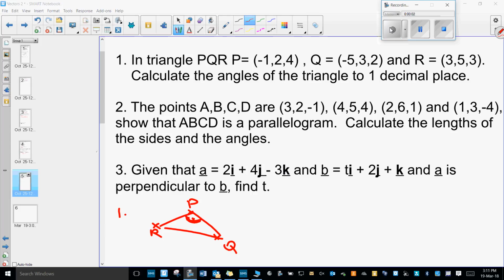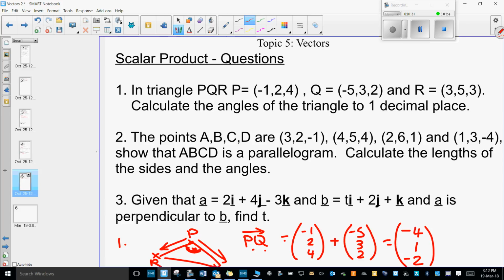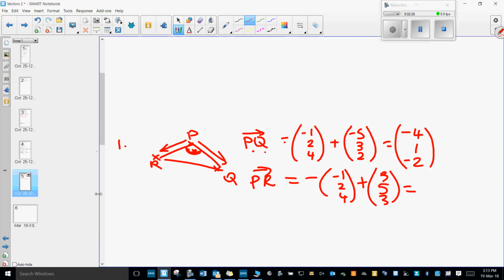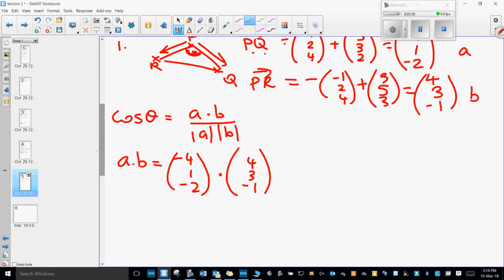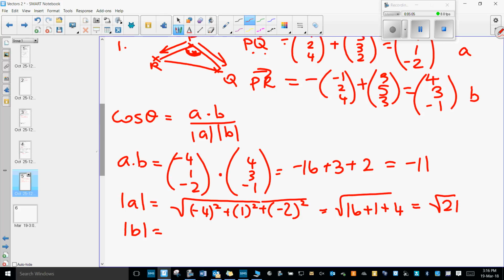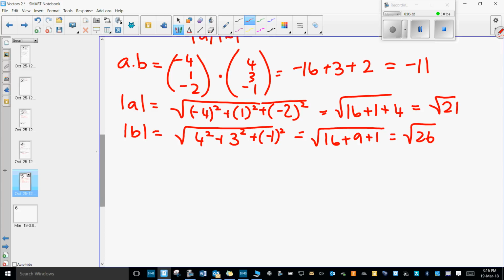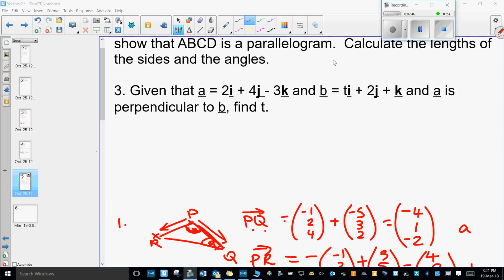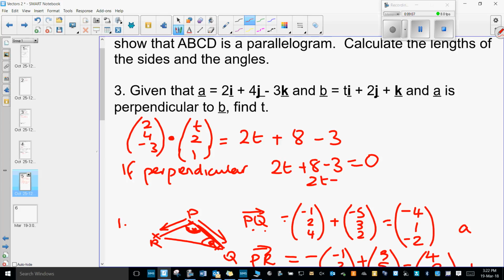vectors lesson 19 march part 2